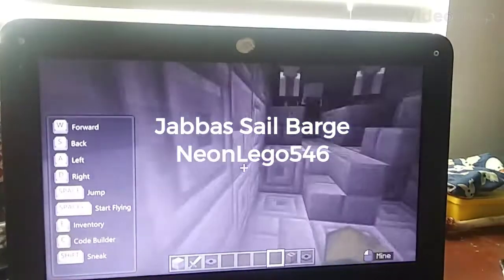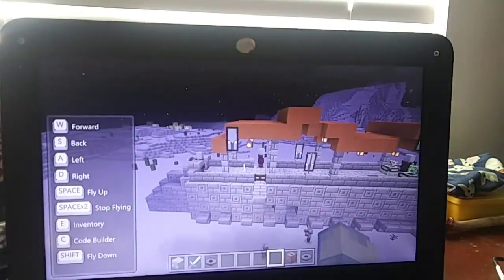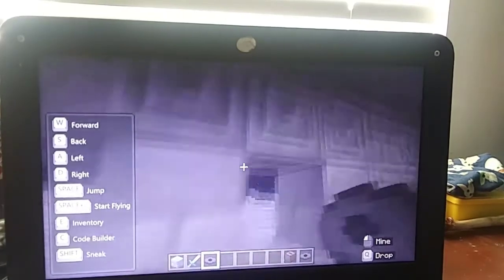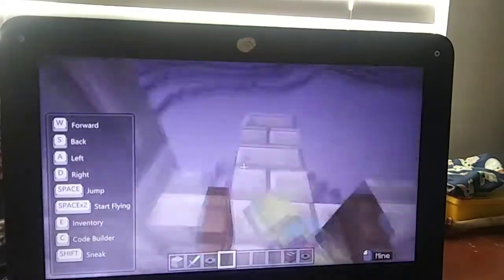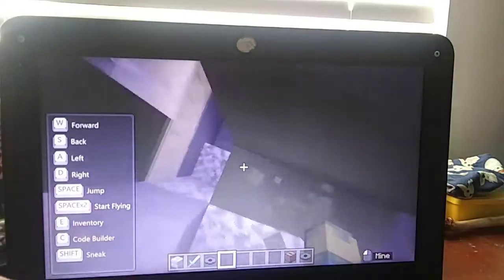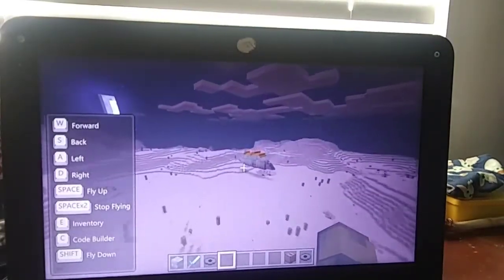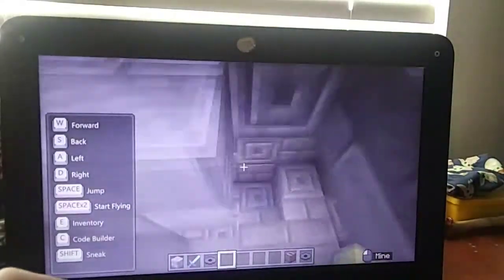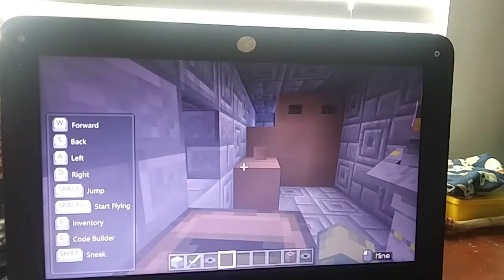Jabba The Huts Sail Barge in MineCraft